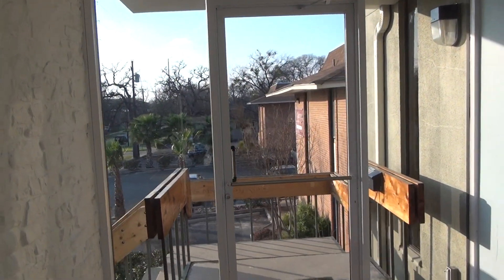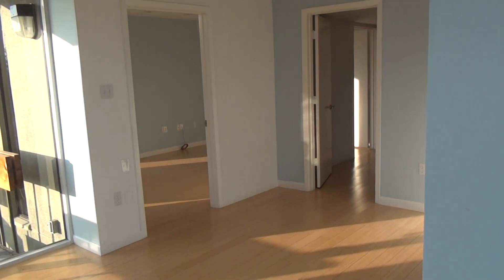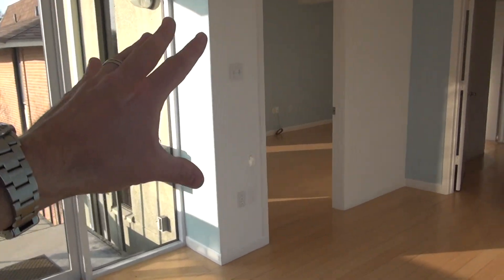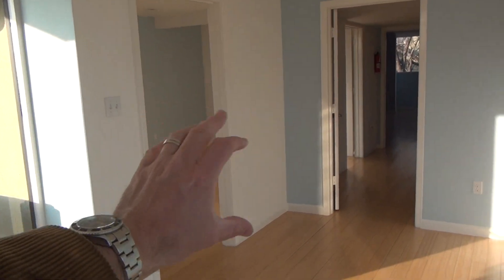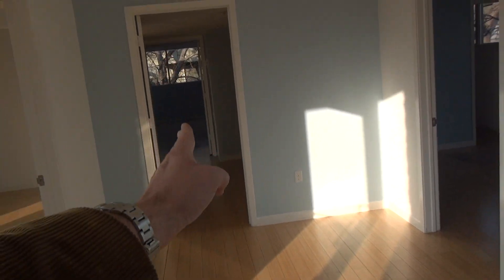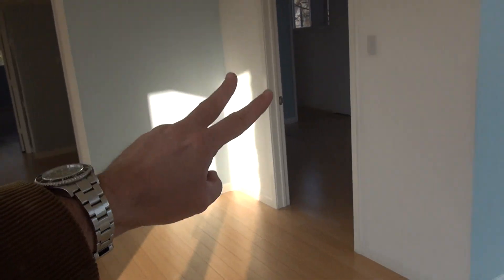Live Work Commercial Space For Lease 210 W 38th Austin TX 78705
Live Work Commercial Space For Lease 210 W 38th Austin TX 78705 listed by Austin REALTOR Perry Henderson at Prudential Texas Realty shown by Austin REALTOR®, Perry Henderson, MBA a founding member of the Live Well Team at Prudential Texas Realty

When you select your REALTOR®, the right REALTOR®, like Perry Henderson and the Live Well Team, we're never too busy for you or your referrals. MAC And iPad Friendly Website For Your Home Search @

Live Work Commercial Space